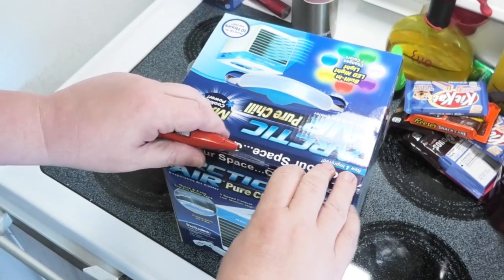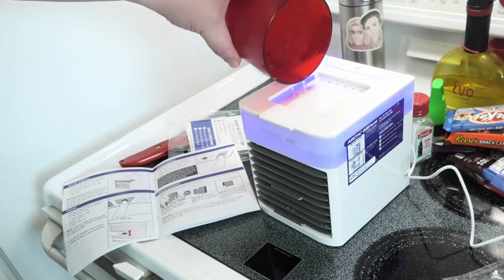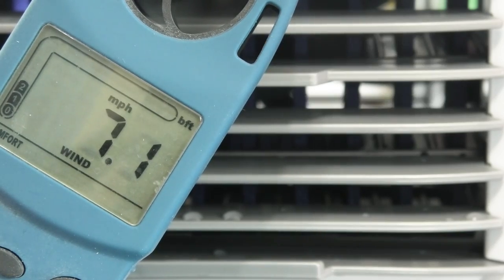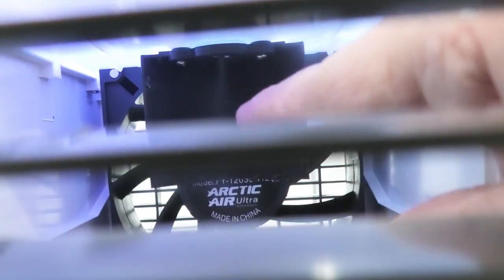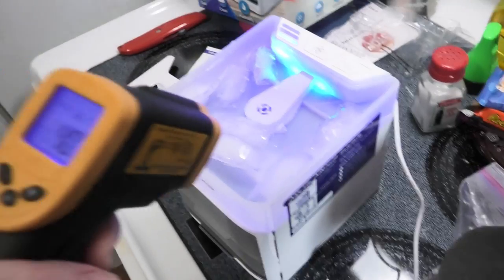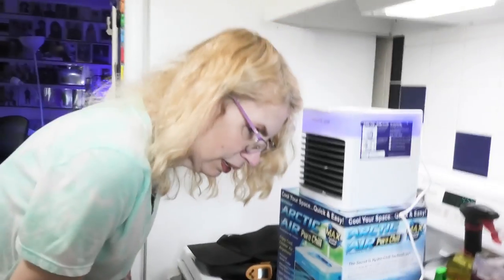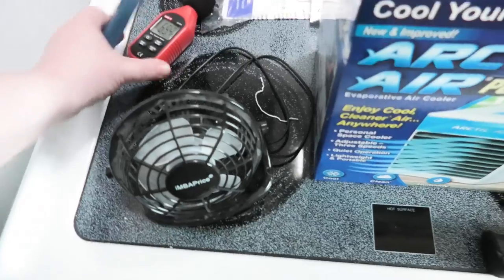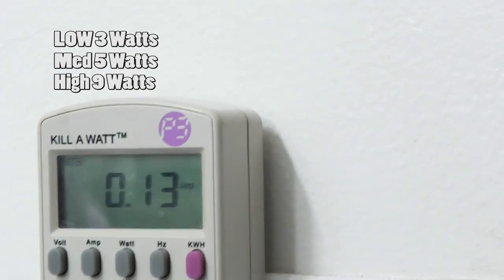Testing the Arctic Air Pure Chill - Can it be as bad a people say?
0:25  Super Hot
0:41  Unboxing
1:01 The Cord
1:22 The Filter
1:50 Add cold Water
2:07 Changing light colors
2:21 My Wind Gauge Test
3:30 LeeAnn - Much Cooler
3:50 Testing Temps on LeeAnn
4:00 Forehead Test on LeeAnn
4:30 Inside MIST
4:40 The Decibel Test starts
5:35 The Freezer & Ice
5:54 The Lid lifts
6:30 Temperature Gun
6:45 LeeAnn test again - It Feels like Air Conditioning!
7:00 Should we return or keep?
7:27 Temp Gun at 60'F
7:54 LeeAnn is getting too Cold now
8:39 My USB Desktop Fan
9:08 Power test with Kill a Watt
10:02 After Walking our Husky
10:18 Humidy & Temperature Test
11:00 Outtake
11:16 Conclusion time

Arctic Air Pure Chill
USB Desk Fan
Digital Decibel Meter
Kill a Watt

PLEASE help to SUPPORT Us - CLICK that THANKS Button under the video!